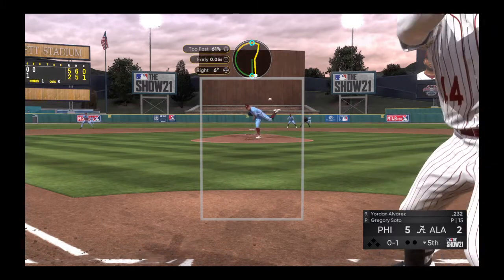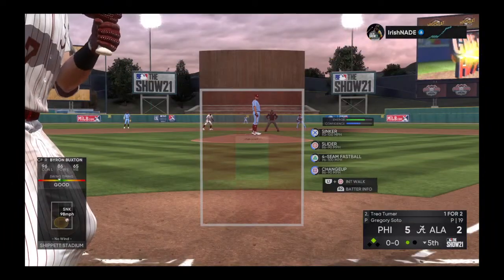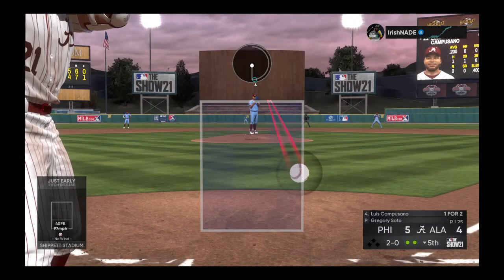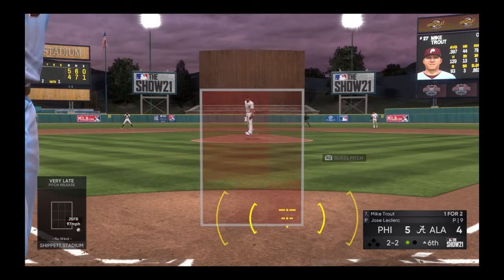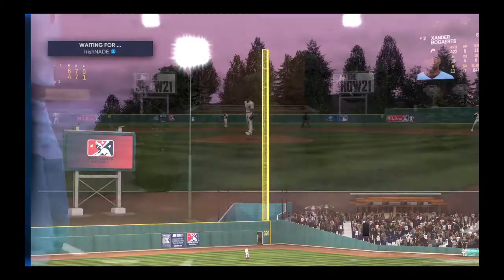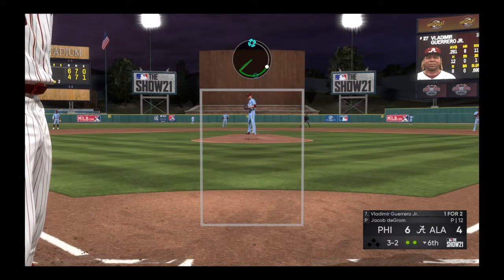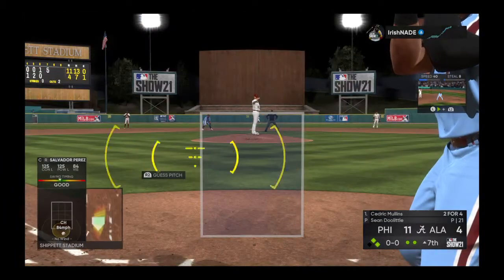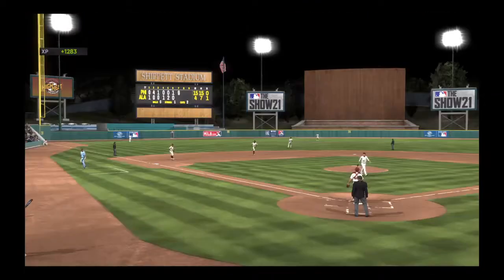MLB® The Show™ 21_20210804001544